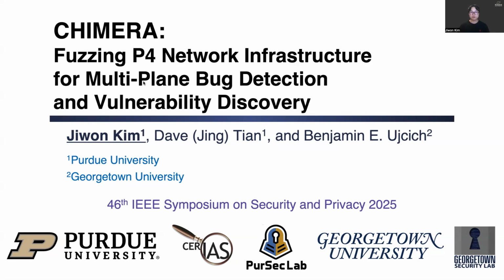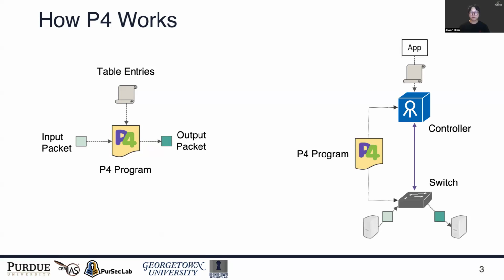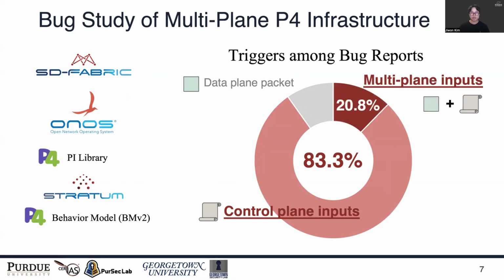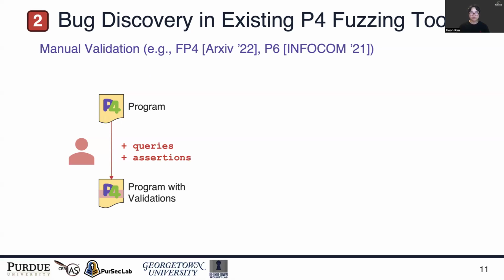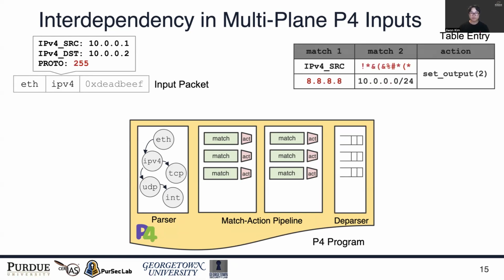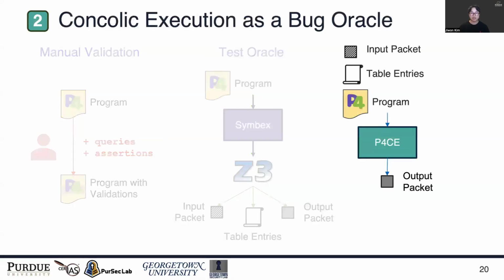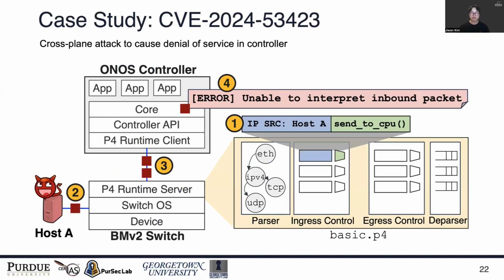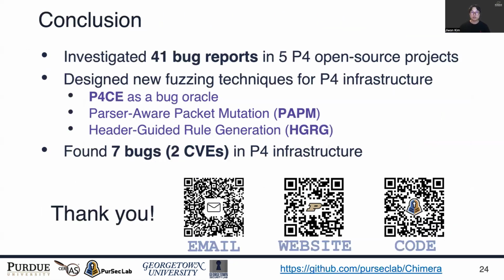14 CHIMERA Fuzzing P4 Network Infrastructure for Multi Plane Bug Detection and Vulnerability Discove